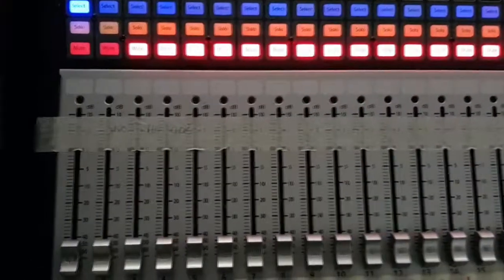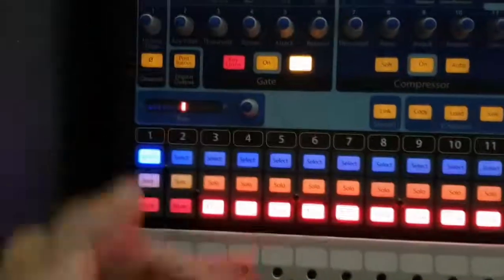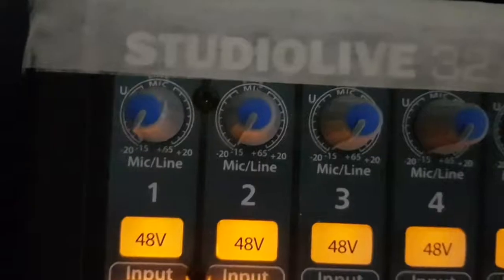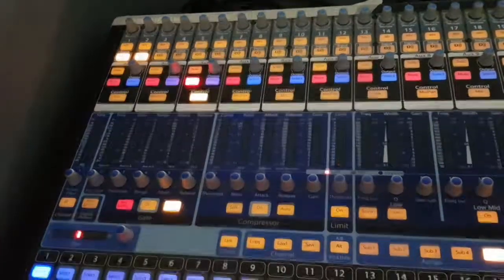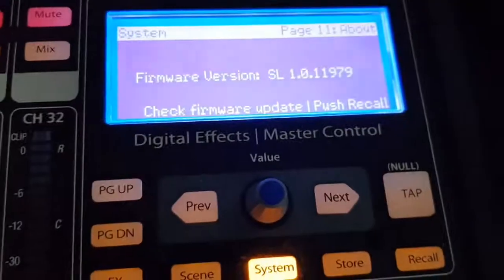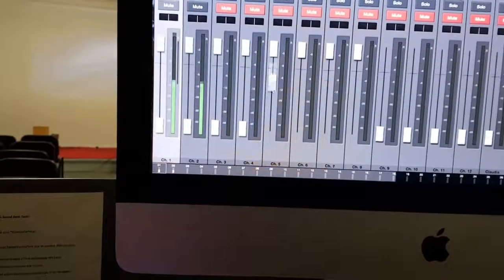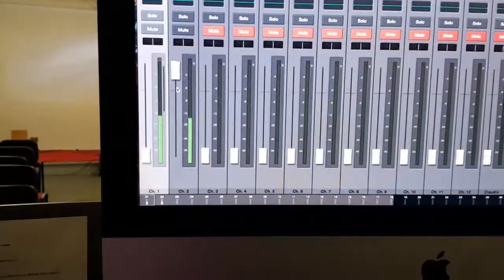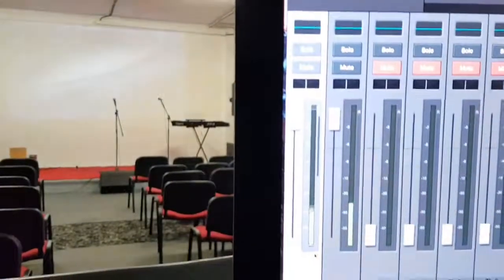Presonus 32 4 2AI Fader Bank 1 Ch1-8 Failure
Presonus Studiolive 32.4.2AI Fader Bank 1 (ch1-8) Failure

At complete random, fader bank 1 gets